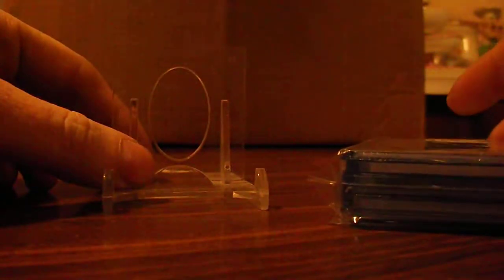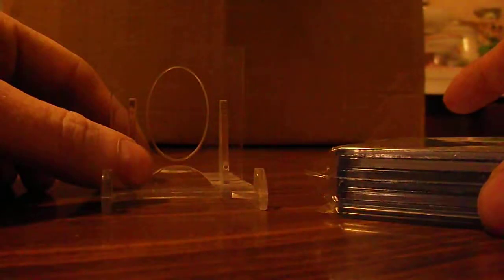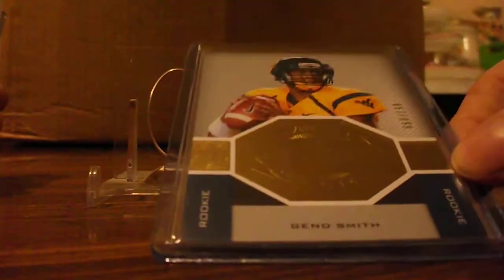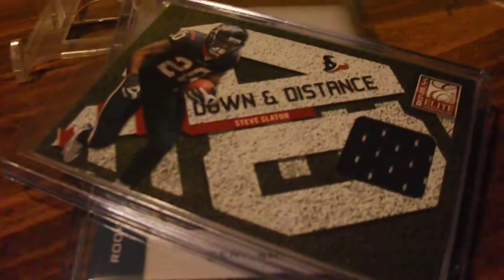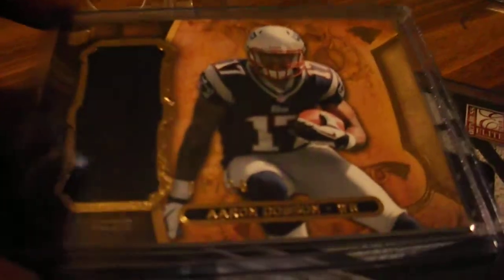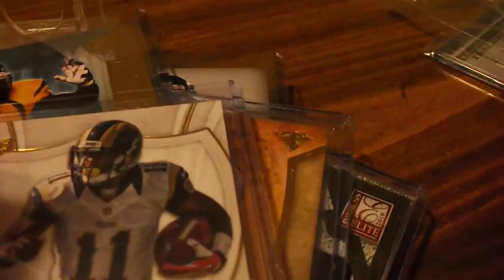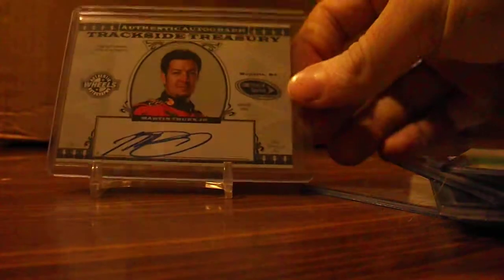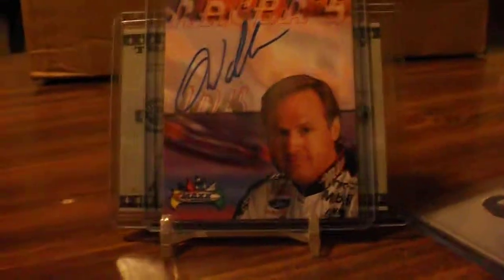Great Ebay seller!!!!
Check out itsmebob on ebay for great deals and quick shipping!